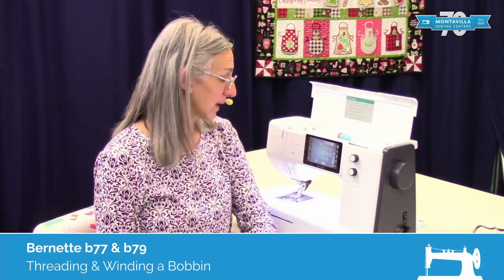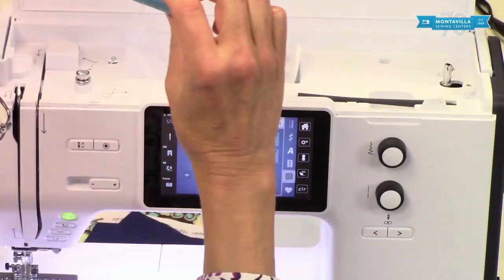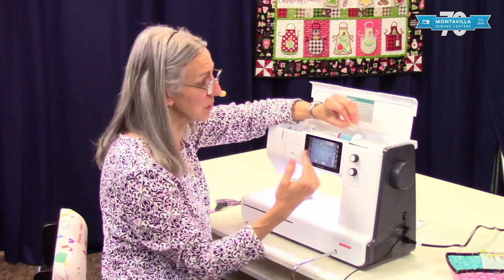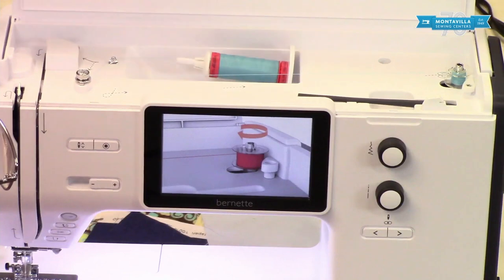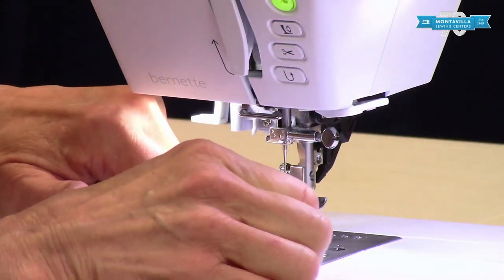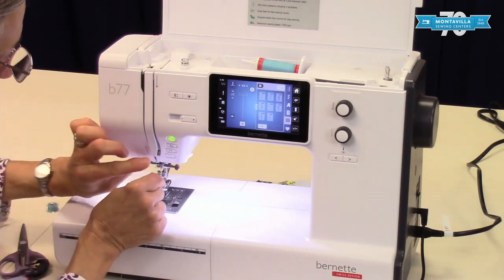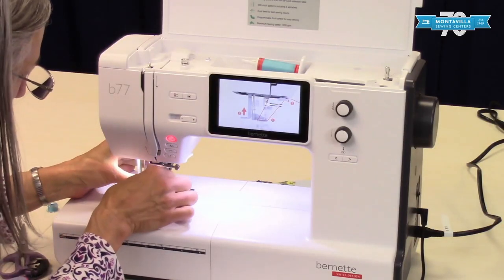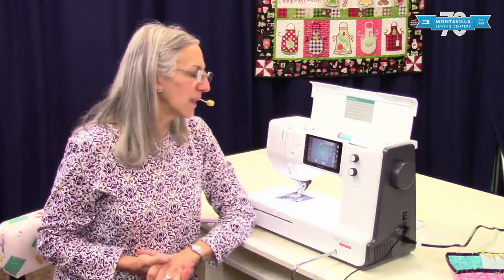Bernette B77 & B79 Lesson - Threading & Winding a Bobbin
Tutorial video on how to thread the Bernette B77 & B79 sewing & quilting machine, and how to wind a bobbin.